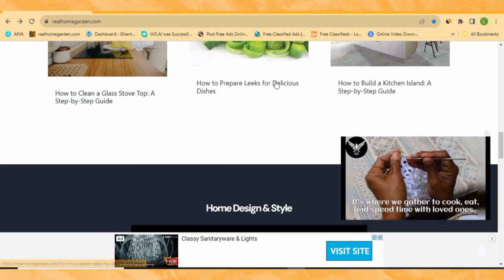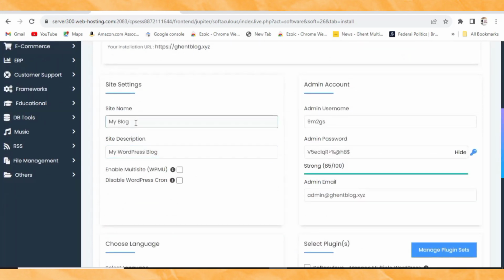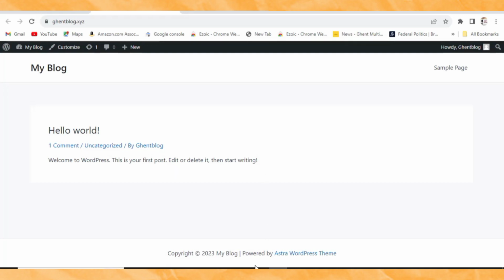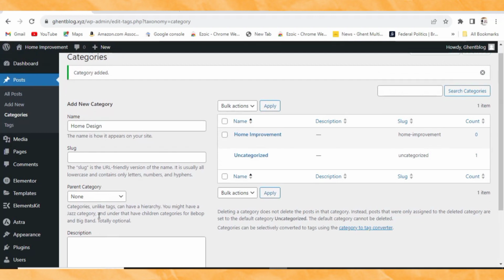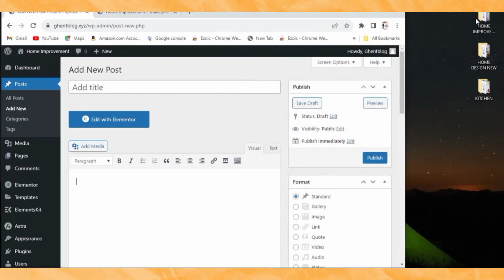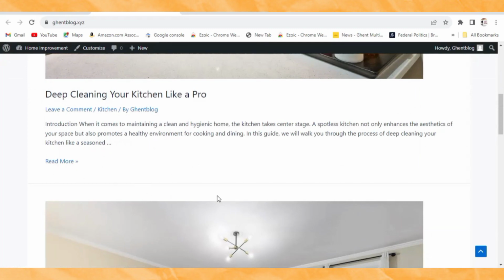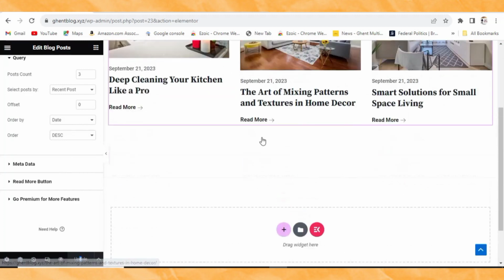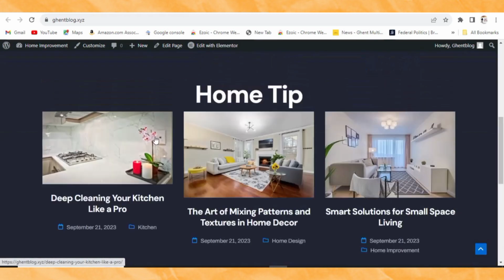How To Make WordPress Website for Beginners 2024 | WordPress Blog Website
🖱️ Ready to Dominate Google Rankings? Click the link below to register for SEOWritingAI and unleash the power of AI-driven content creation!

🚀 Unlock the secrets to skyrocketing your AI articles to the top of Google search results in just 48 hours!

Welcome to our step-by-step guide on how to create a stunning WordPress website from scratch, perfect for beginners! In this tutorial, we'll walk you through every aspect of setting up your own website, no coding skills required.

Timestamps:
00:00 - Introduction
00:50 Choose your niche
02:28 - Choosing a Domain Name
03:25 - Setting Up Hosting with Namecheap
04:44 - Installing WordPress
10:56 - Choosing a Theme
14:20 - Adding Essential Plugins
16:53 - Customizing Your Website
16:55 - Creating Categories
21:05 - Setting up Menus and Navigation
25:48 - Creating Posts
32:04 - Creating Pages
33:02- Customizing Your Homepage
42:38 - Launching Your Website